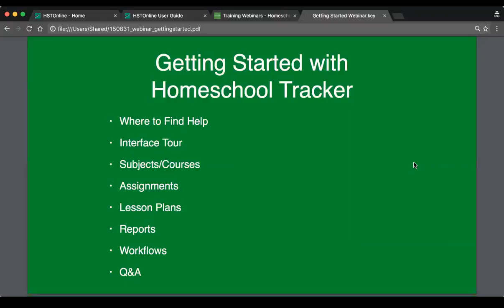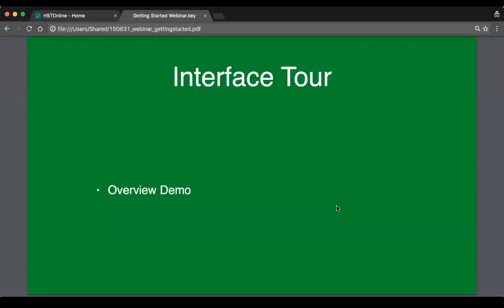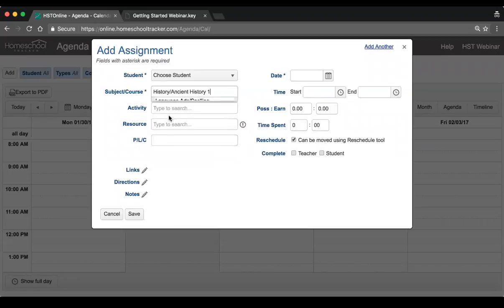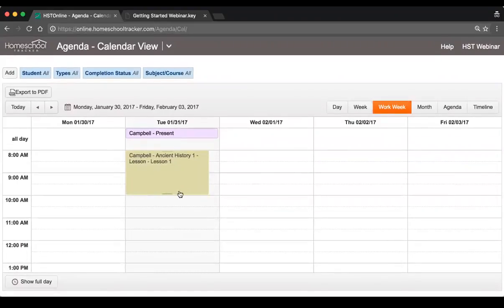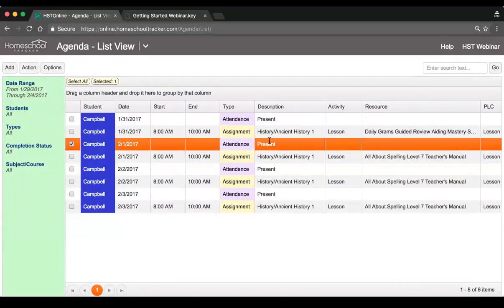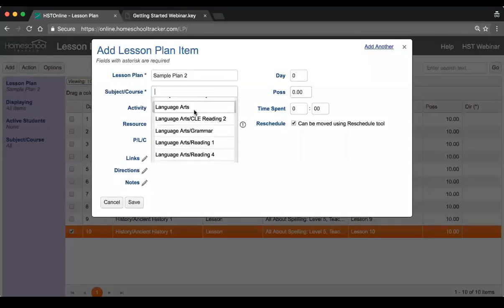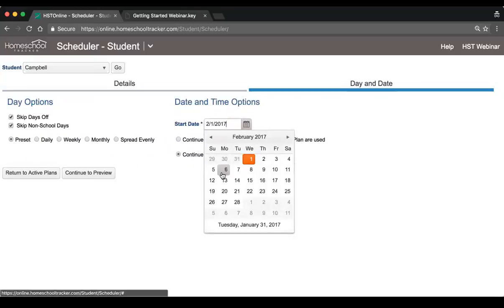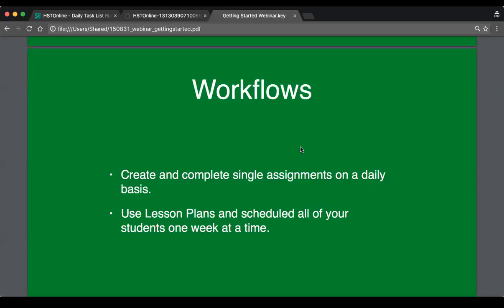Webinar Replay: Getting Started with Homeschool Tracker - 1/31/17